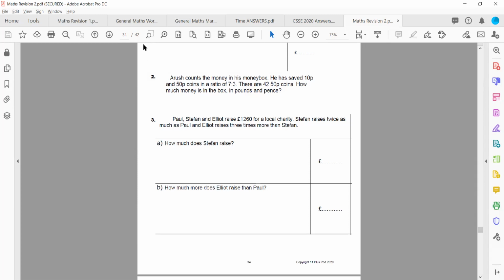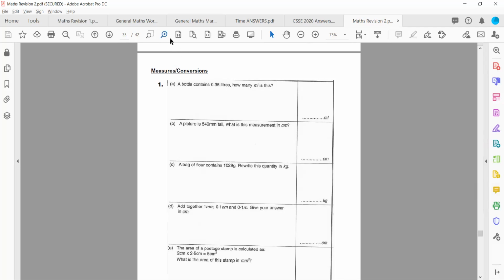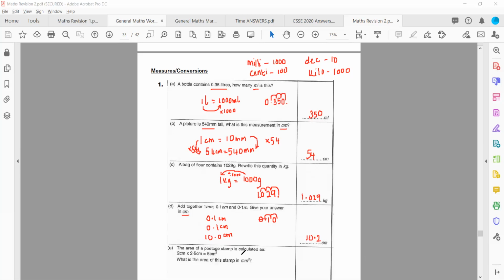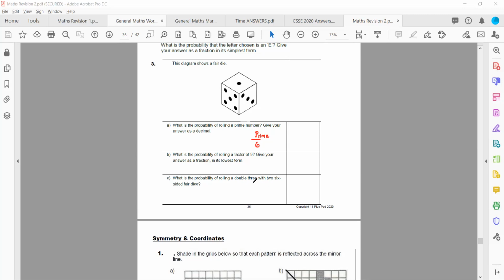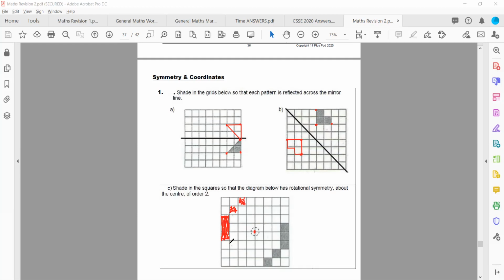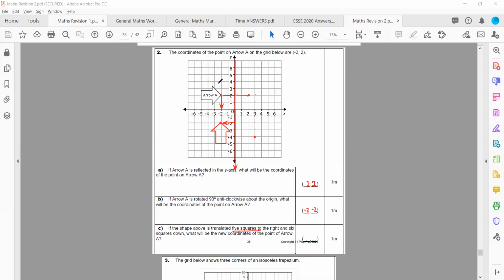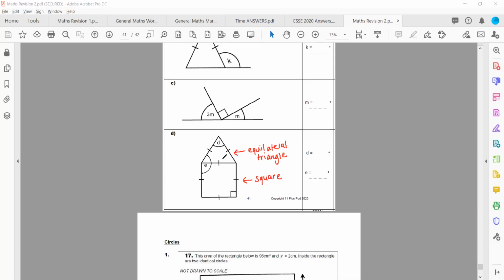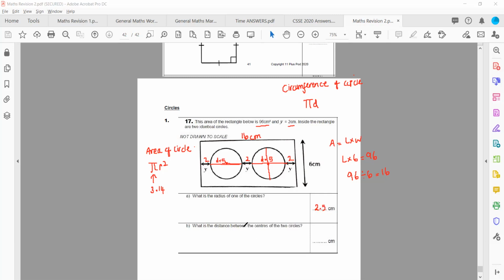Maths Revision Workshop 2 - final pages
Here is the work-through of the final pages not covered in today's second maths session.